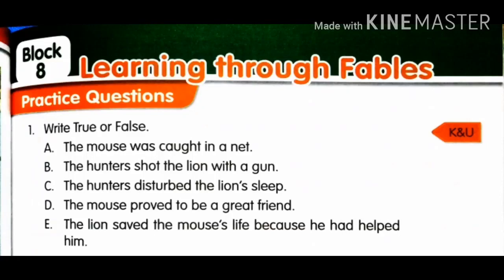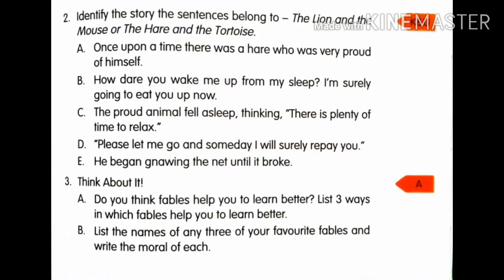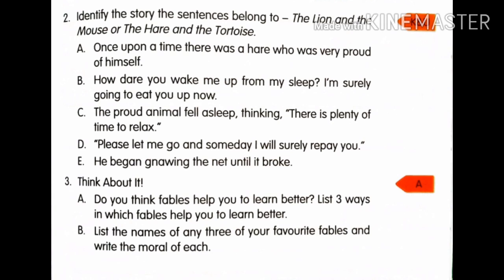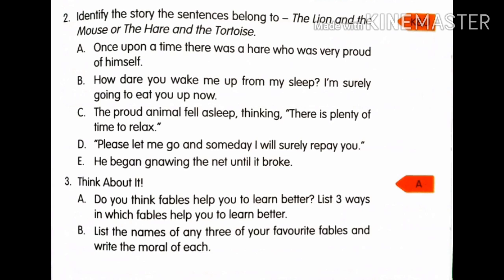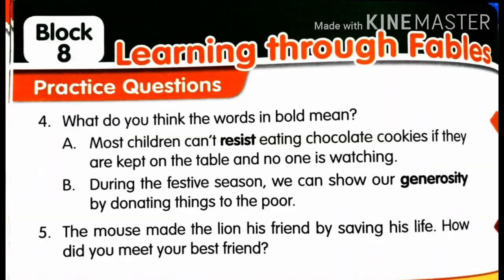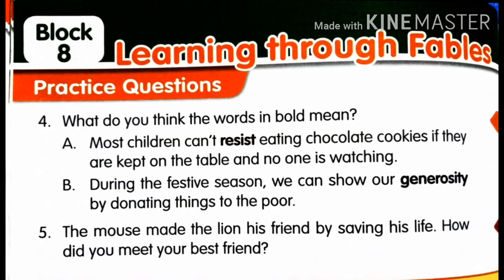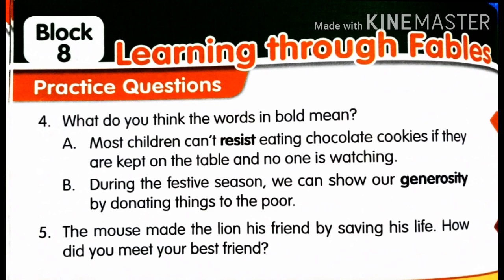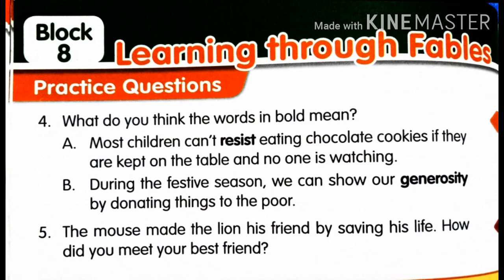3 Eng bl 8 class work